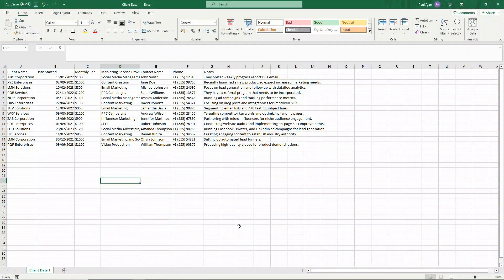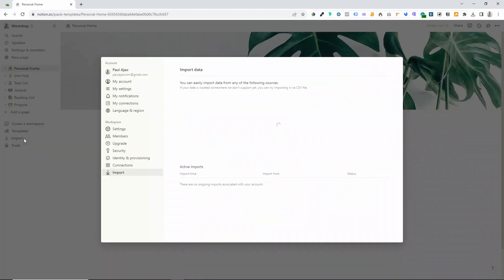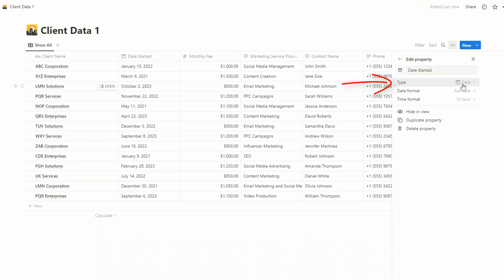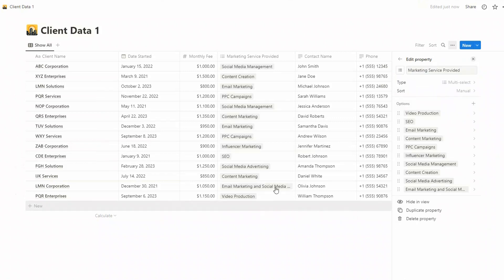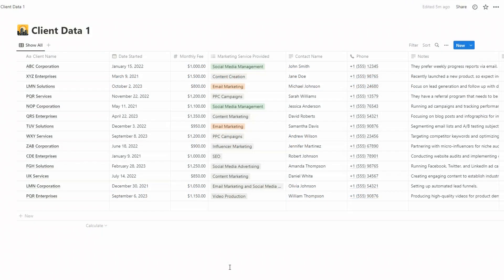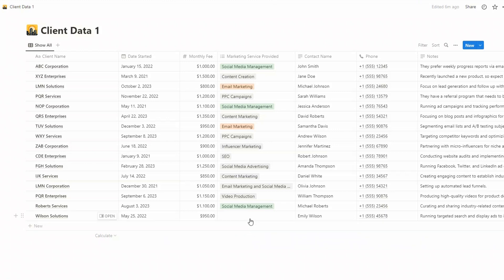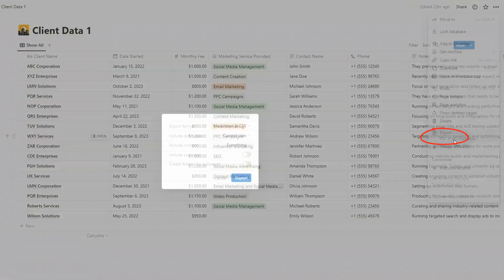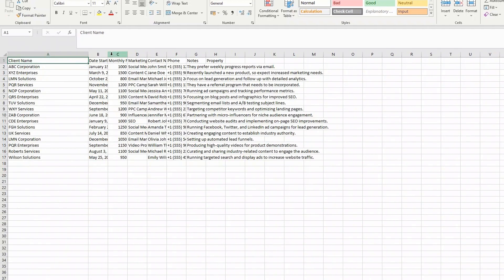How to Import & Export CSV Files in Notion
Want to upload spreadsheet data to Notion?. In this video we cover how to import a CSV file to Notion. Also covered is how to export your data from Notion.

TMESTAMPS
0:00 Intro
0:17 Prepare CSV for import
1:02 Importing CSV to Notion
4:04 Importing CSV into an existing database
5:10 Dealing with import errors
5:49 Exporting from Notion as a CSV
7:08 Next steps